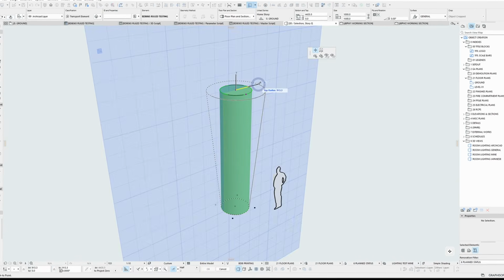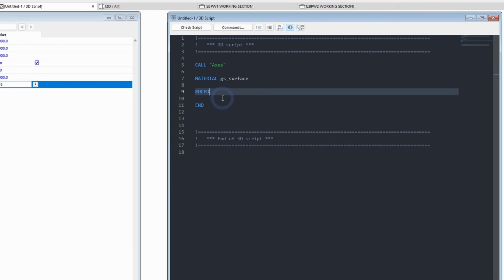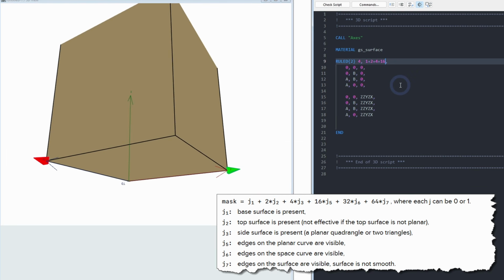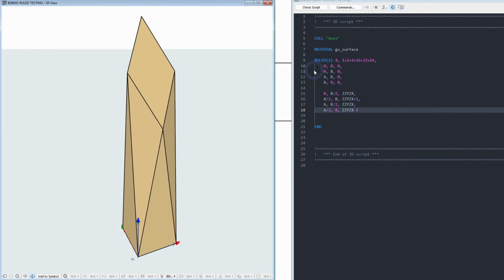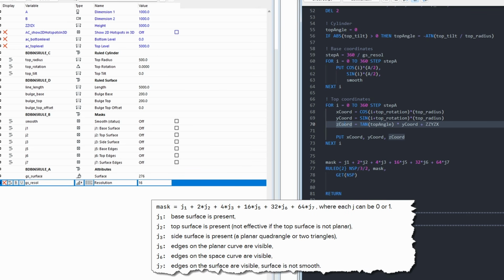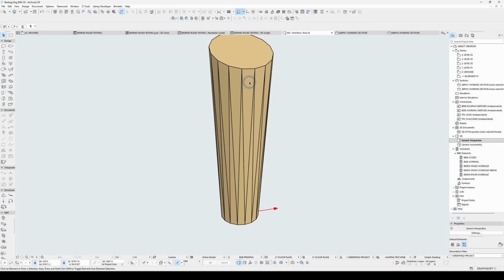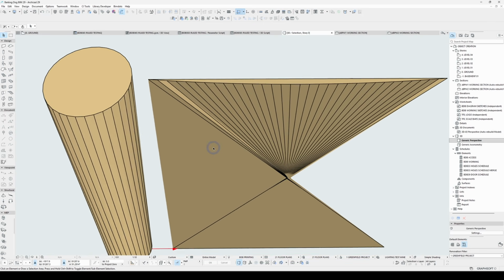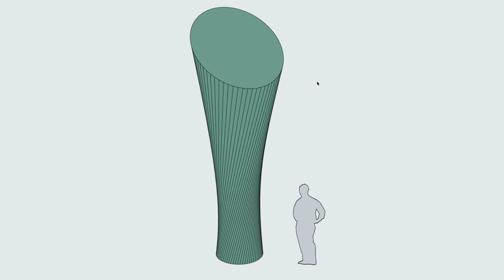065 RULED{2} Explained: Build Complex Surfaces in GDL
Script lofted shaped in GDL using the RULED or RULED{2} command.  This tutorial breaks it down step-by-step.

Starting with a simple example, we'll build a RULED surface from scratch, explore the syntax, masks and status codes, and discover why your geometry sometimes closes itself when you weren't expecting it to.

Along the way you'll learn:

1. What the RULED{2} command does
2. The difference between the base curve and space curve
3. How masks affect the final geometry
4. Why node counts matter
5. How status codes influence edges and smoothing
6. The common mistake that causes open surfaces to become closed shapes

By the end, you'll understand how RULED{2} generates geometry and be ready to use it in your own parametric objects.

That's Archicad... barking for you.

Time Codes:
0:00 What Does RULED{2} Do?
0:49 RULED{2} Syntax
2:24 Building a Simple RULED Shape
3:29 Masks Explained
5:52 Simple Twist
6:34 Tilted Top Surface
7:04 Side Surface Mask
7:42 RULED Cylinder
11:21 Mask Values for Close Shapes
12:54 RULED surface
14:01 Mask Values for Open Shapes
15:47 Wrap Up